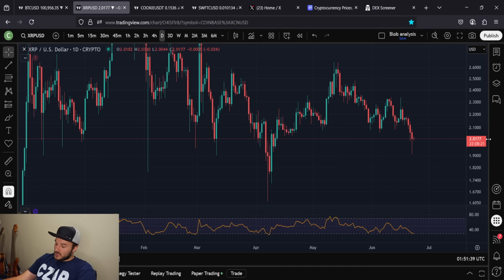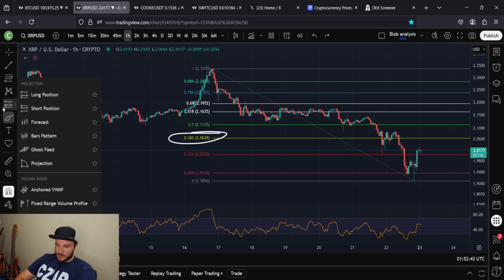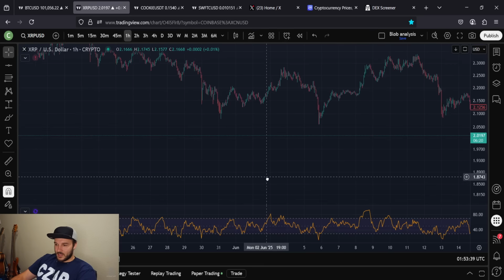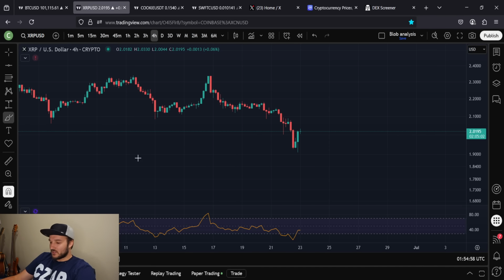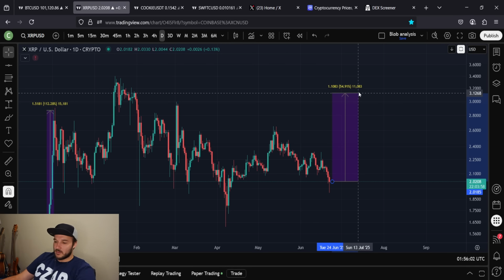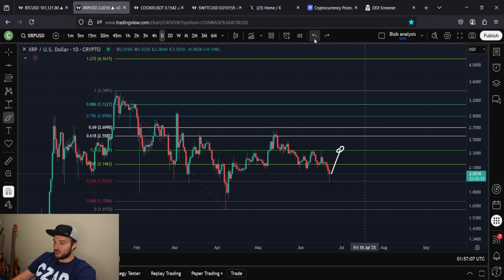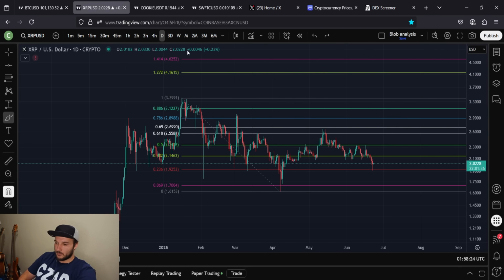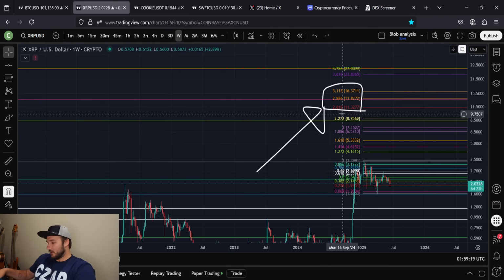XRP Bullish Momentum Building: Buy The Dip Or Miss The RIP